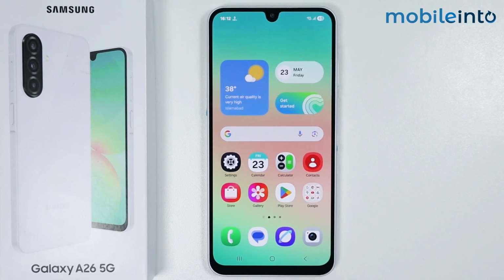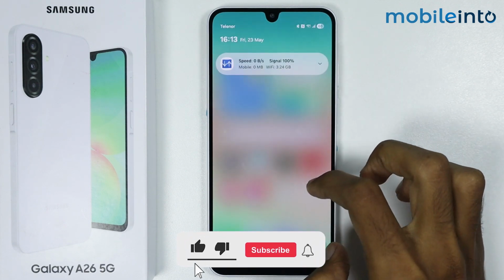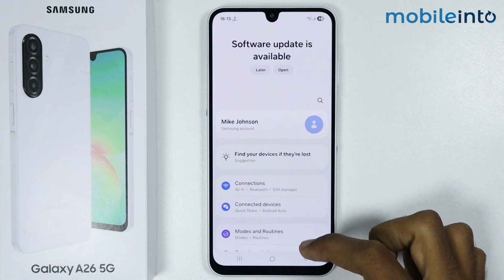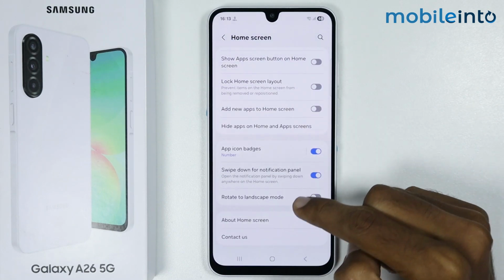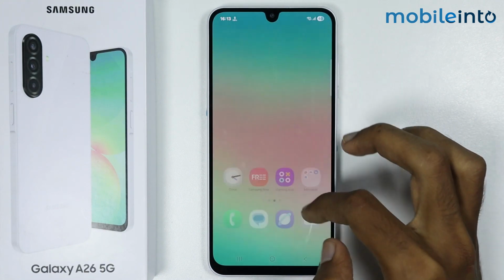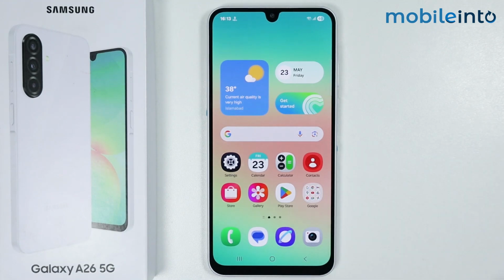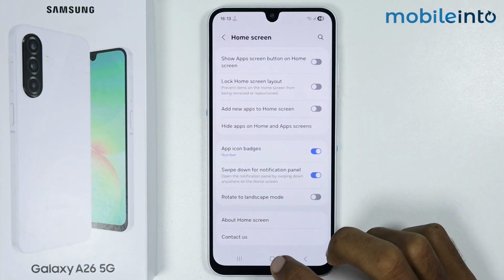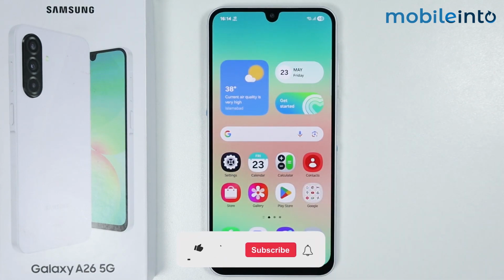Samsung A26: Enable or Disable Swipe Down For Notification Panel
How you can turn on/off swipe down for notification panel in Samsung A26. If you want to find notification setting or change notification settings in Samsung A26, follow these steps.